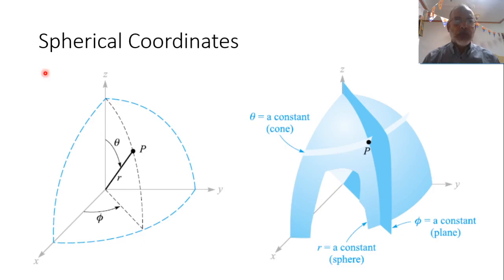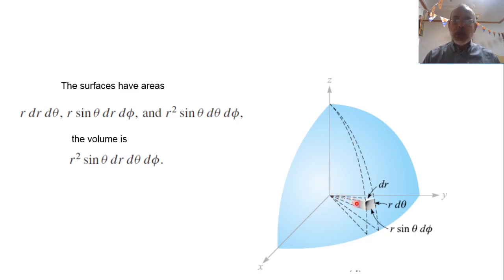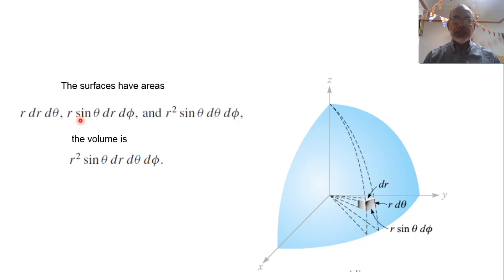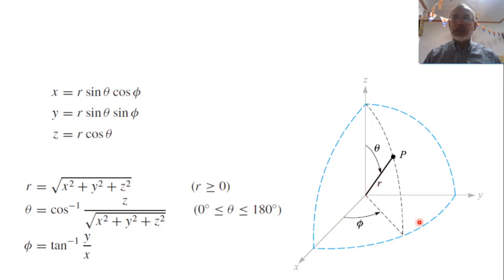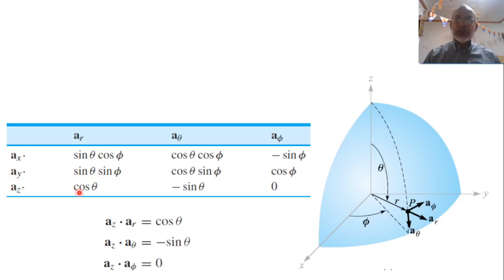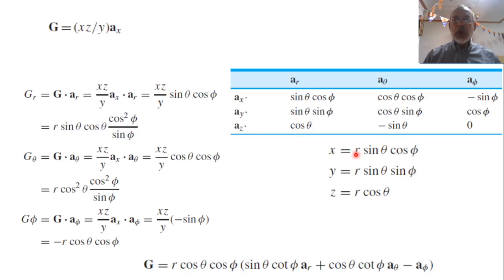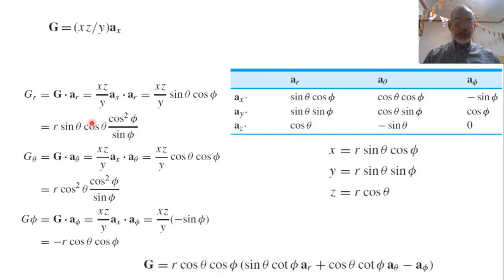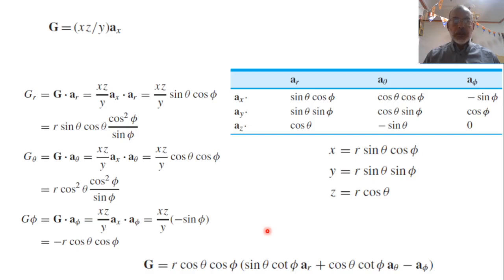Chapter 01-d Spherical Coordinates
In this video we discuss the basics of Spherical coordinates.